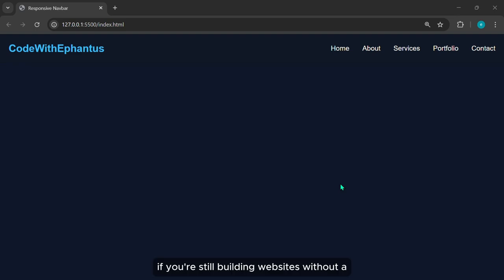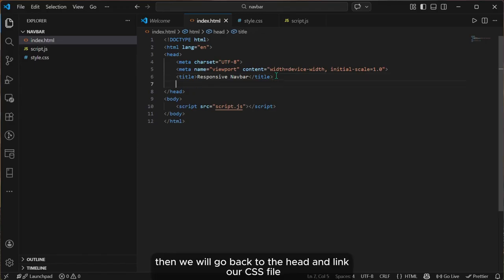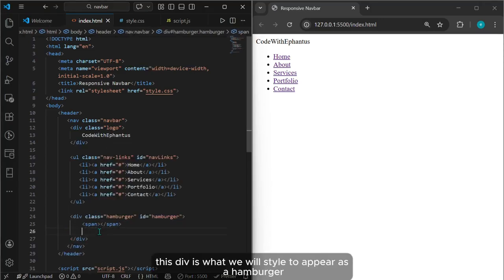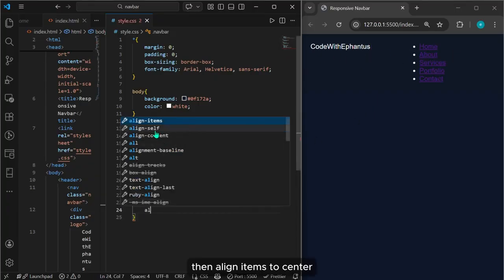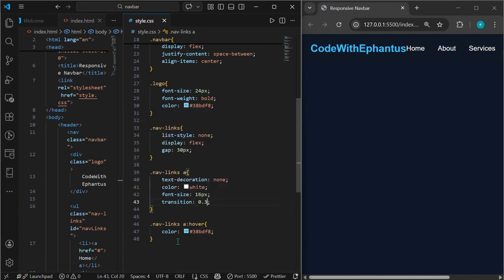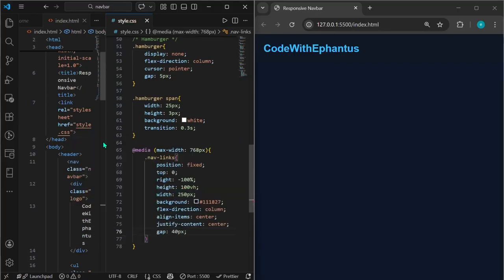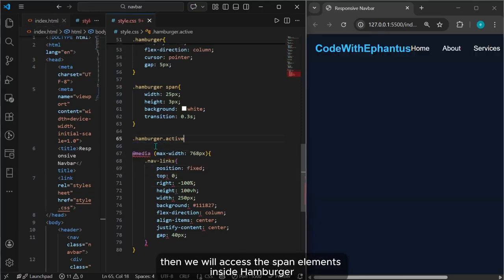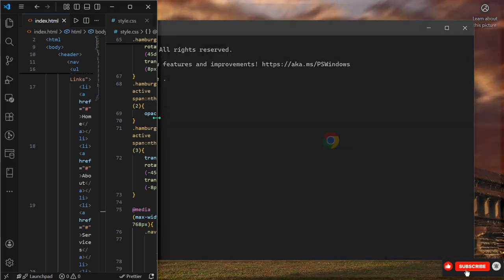Build a Responsive Navbar with HTML, CSS & JavaScript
Learn how to build a fully responsive navigation bar using HTML, CSS, and JavaScript.

In this step-by-step tutorial, you'll create a modern navigation menu that works perfectly on desktops, tablets, and mobile devices. We'll build a responsive navbar with a hamburger menu, smooth navigation, and clean styling using only HTML, CSS, and JavaScript.

🔥 What You'll Learn:
✓ HTML Navigation Structure
✓ CSS Flexbox Layout
✓ Responsive Design
✓ Mobile Hamburger Menu
✓ JavaScript Menu Toggle
✓ Modern Navbar UI
✓ Beginner-Friendly Techniques

This project is perfect for beginners learning frontend development and responsive web design.

Technologies Used:
• HTML5
• CSS3
• JavaScript